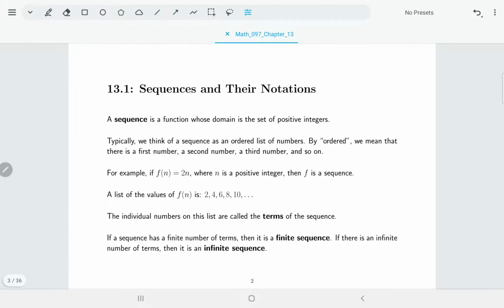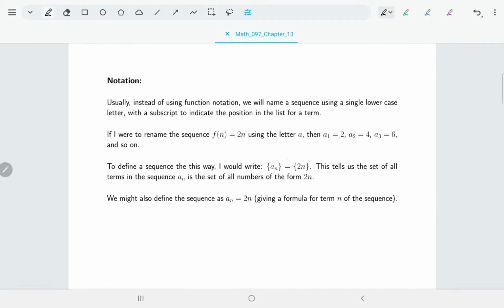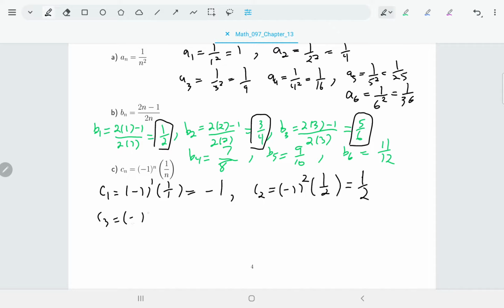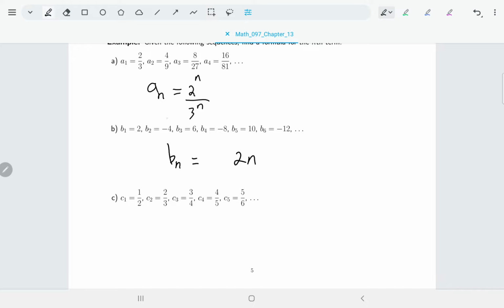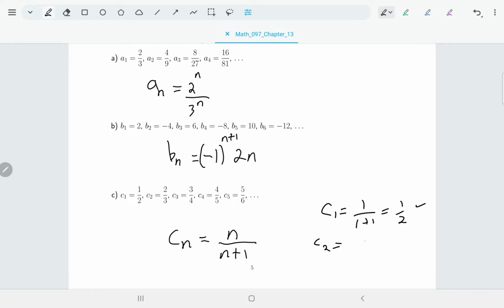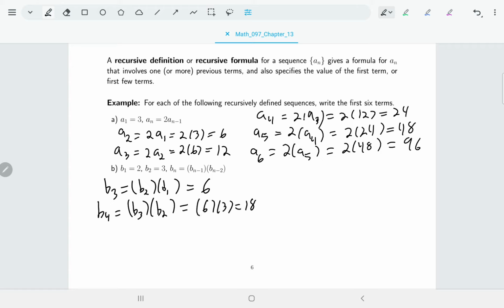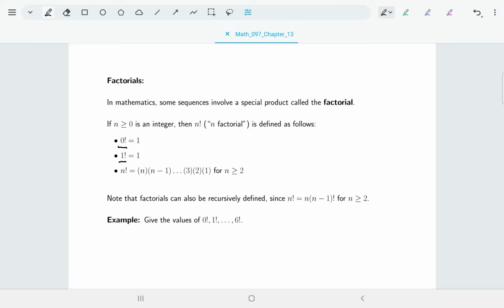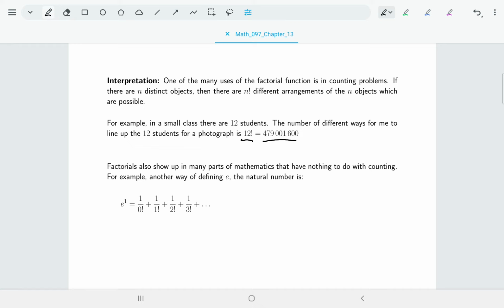Math 097: Section 13-1